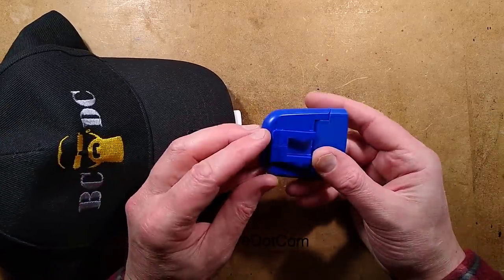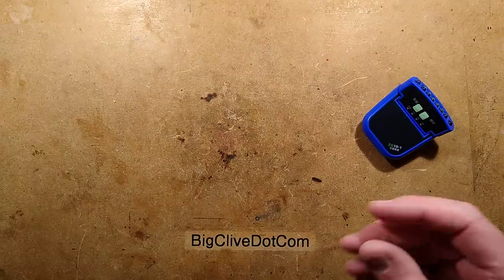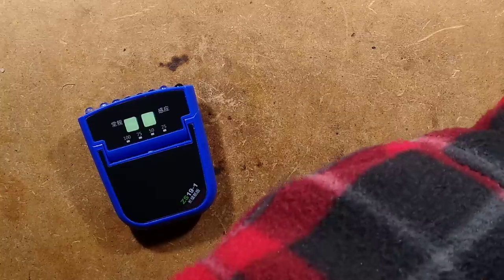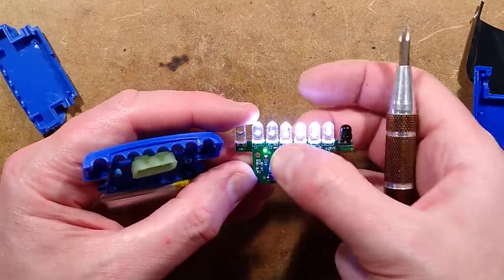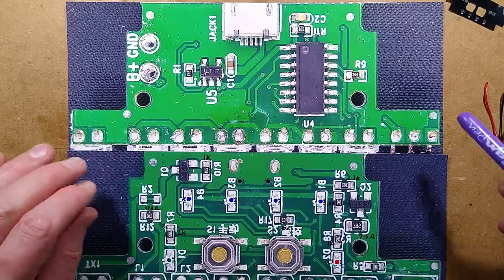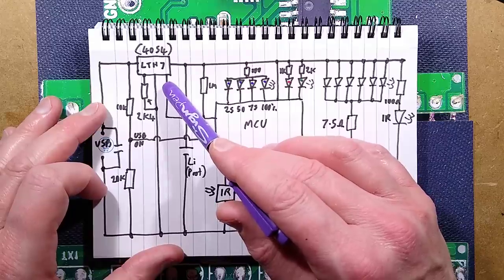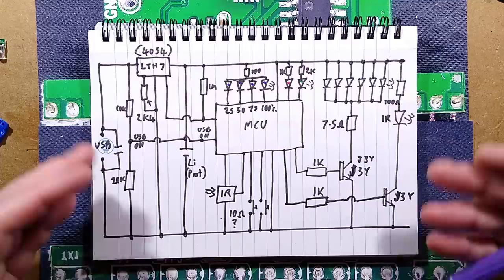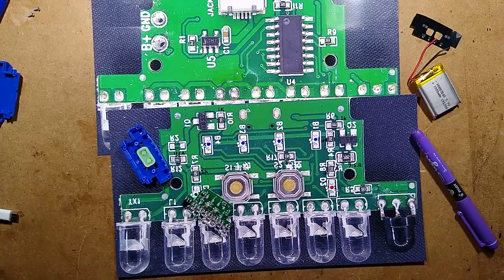Inside a good rechargeable baseball cap work light (with schematic)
Unlike the other lights that clip onto the bill of a baseball cap, this one has the immense advantage of having angle adjustment.  That means the light can be aimed exactly where you need it.
Add the fact it can be recharged with a USB cable and has a battery level indicator, and it becomes a very useful work light.

But there's more!  Aside from the two intensity levels in normal use it also has an infrared proximity sensor so that it can be switched on and off by simply waving your hand in front of it.  This is useful for when you're wearing work gloves or your hands are wet.  The sensor can be sensitive to retroreflective material (hi-vis stripes) on other people's work clothing.
If that's not enough, the unit can be placed on a surface and aimed/angled to act as an area work light too.

The internal cell of this particular unit is rated 1000mAh and has protection, but I notice that other listings gave options of 600mAh and 800mAh.  The true flashlight aficionado  could upgrade their unit with a bigger cell.  This one has the code number 803040 which means 8mm thick by 30mm by 40mm.  A common cell size.

Here's a generic eBay search for these units:-
Target price around $10, which is double what I paid earlier in the year - so it may be worth exploring keywords.  The price increase may be due to popularity and will also have been affected by the new USA import charges.  (Try searching on a local eBay site if not in the USA.)

I'm not sure if the microcontroller in the light is a plain unit using an internal voltage reference to monitor battery level, or if it is a microcontroller optimised for lithium cell powered products with integrated charge monitoring.